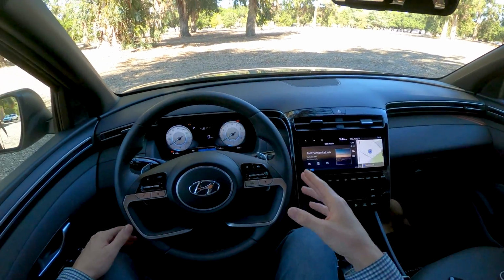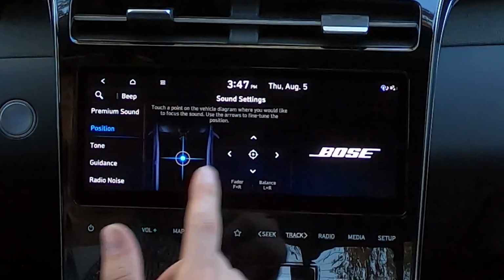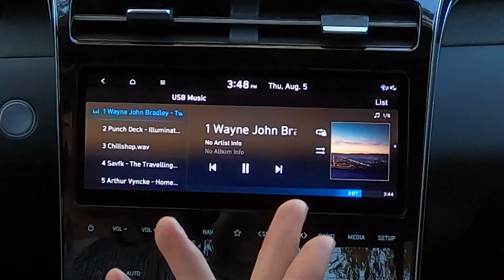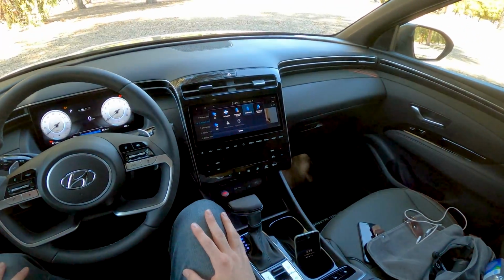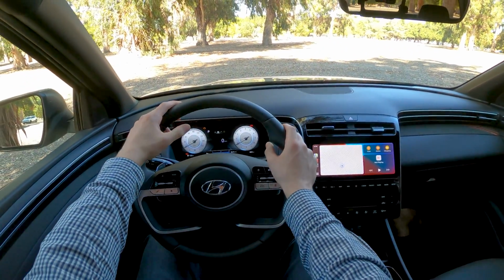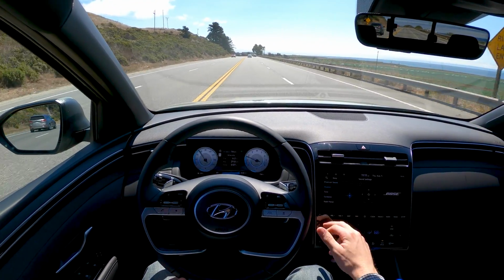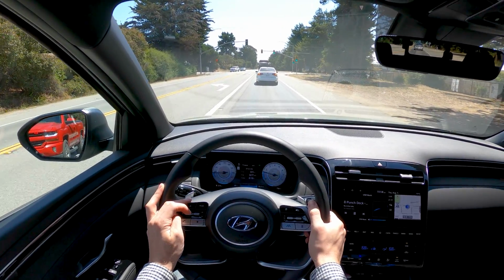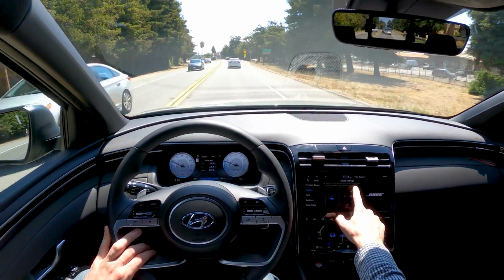Hyundai Santa Cruz – Bose 8-speaker Sound System Review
The all-new Santa Cruz truck from Hyundai comes with a bumping eight-speaker Bose audio system in the top Limited trim!

Got a ticket? Use Off the Record to get your ticket dropped!

0:00 Infotainment, sound settings, speakers, inputs
4:35 Android Auto and Apple CarPlay
5:16 Lo-fi/Chill (ChillShop)
5:49 Classical (The Travelling Symphony)
7:28 Rock (Homeworld Collapse)
8:38 Bass (Redlips)
9:18 Electronic (Muffin)
10:26 Electronic (Aimless Lyrics)
11:27 Final thoughts